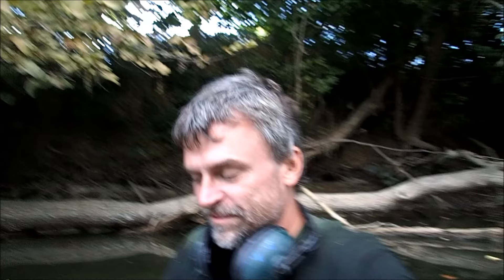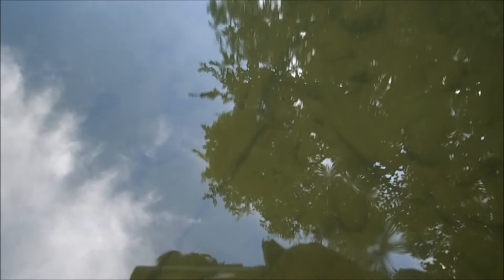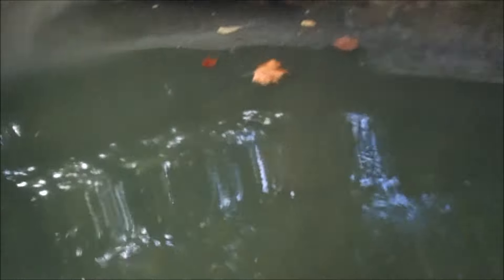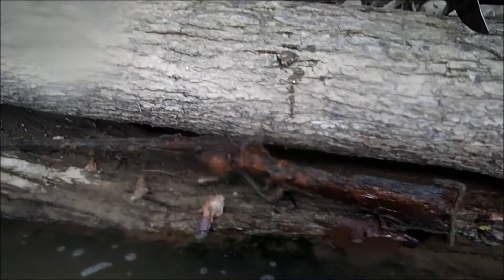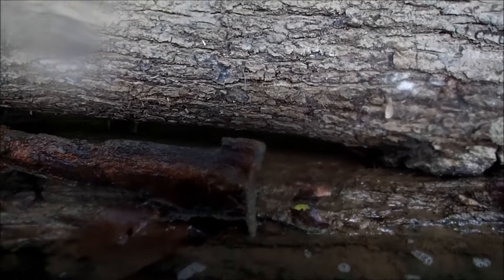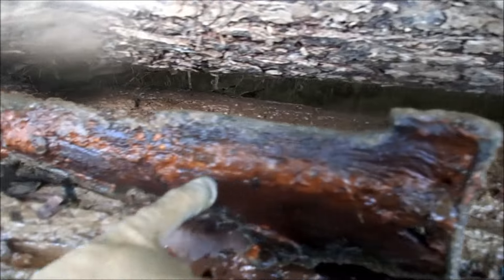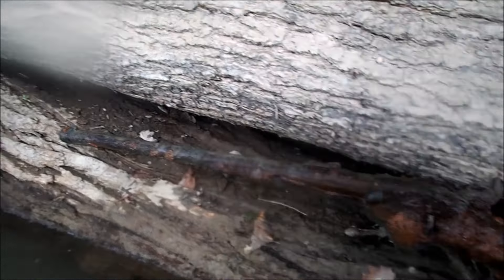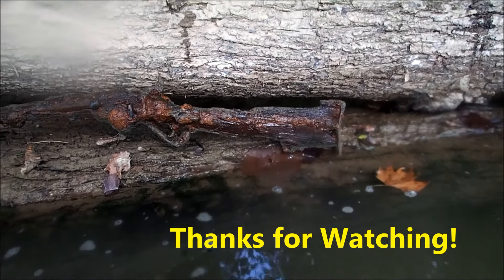I Just Found A Complete Civil War Cavalry Carbine!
Here is a short video of me finding a really cool Civil War Spencer carbine from the American Civil War. It was on the river bottom, fully exposed and begging to be found.

zz